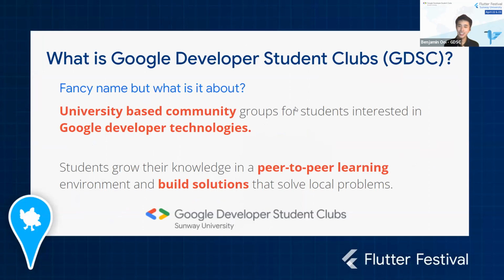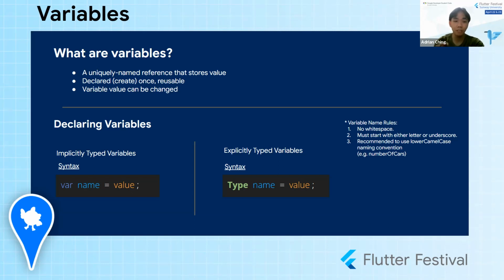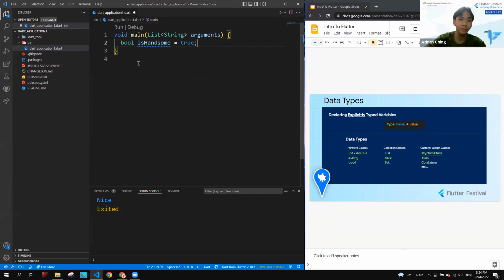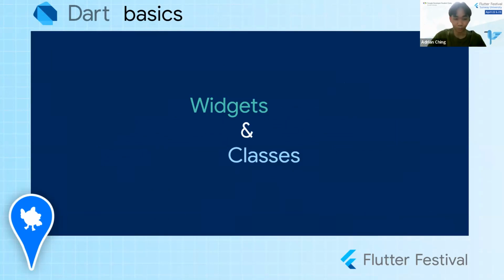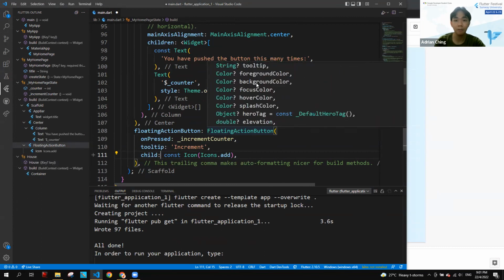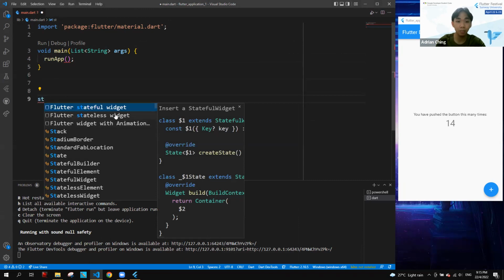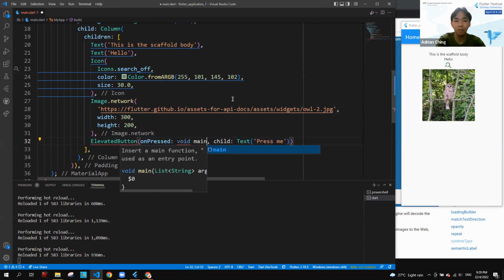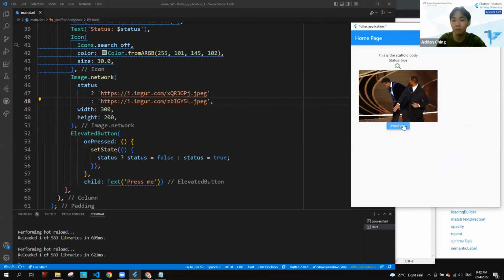GDSC Sunway University Flutter Festival Session 1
Date: 22nd of April 2022 (Friday)
Time: 8pm - 10pm (MYT)
Platform: Zoom (Virtual)

In conjunction with the Flutter Festival by Google Developers this year, the GDSC chapter of Sunway University is proud to announce a brand new workshop series titled ”𝗙𝗹𝘂𝘁𝘁𝗲𝗿 𝗙𝗲𝘀𝘁𝗶𝘃𝗮𝗹 𝗦𝘂𝗻𝘄𝗮𝘆 𝗨𝗻𝗶𝘃𝗲𝗿𝘀𝗶𝘁𝘆”. Being one of the popular Google Developer technologies, Flutter is an open-source framework and a highly-portable software development kit (SDK) that enables efficient development and rendering of eye-catching mobile UI components. What’s even better, Flutter supports multiple platforms and operating systems using just a single codebase! 🤯

The 2-days workshop series consists mainly of two workshops. The first workshop aims to shed light on the fundamentals of Dart language, which is the secret sauce of Flutter. Flutter executes most of its systems primarily using Dart, which is a modern, object-oriented language. The second workshop aims to provide basic hands-on experience on Flutter from our speakers and its usage in the field of mobile app development.